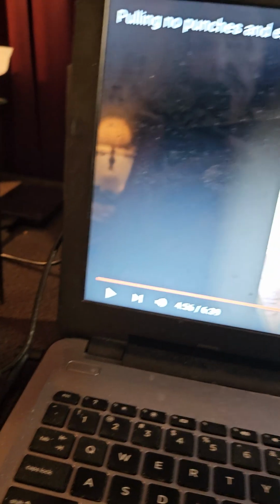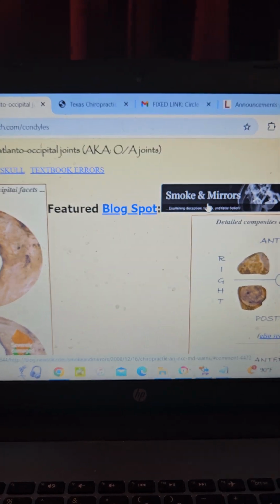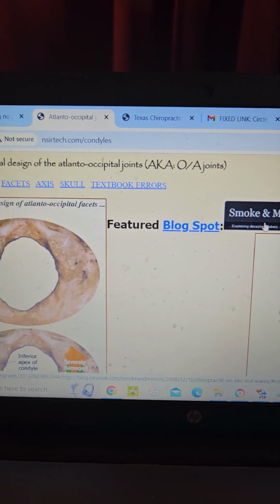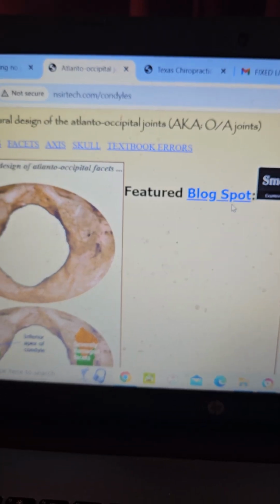Proving my expertise and authority. Two of Two.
Establishing the facts of the occipital/atlantal subluxation complex that produces the primary physical nerve signal interference. (2 of 2)